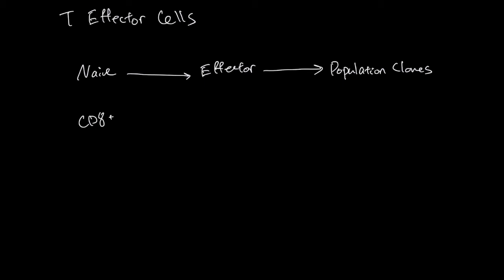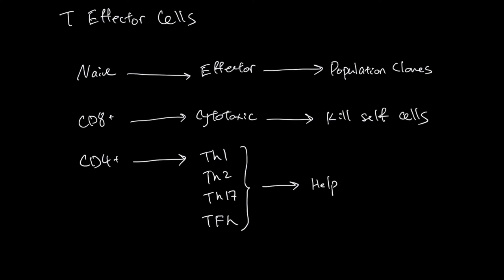T Effector Cells